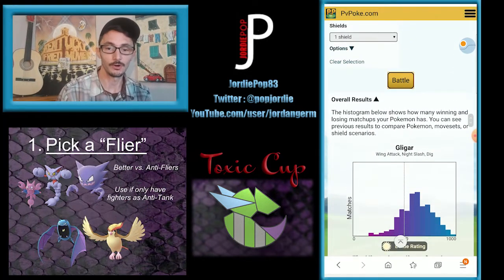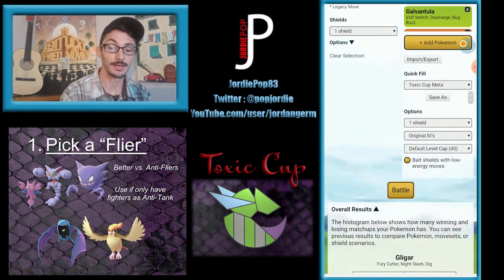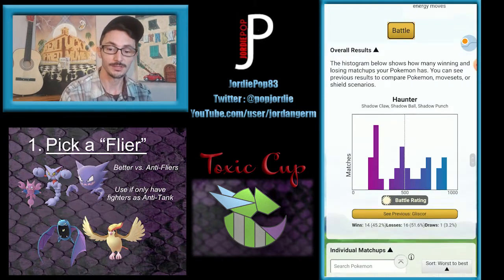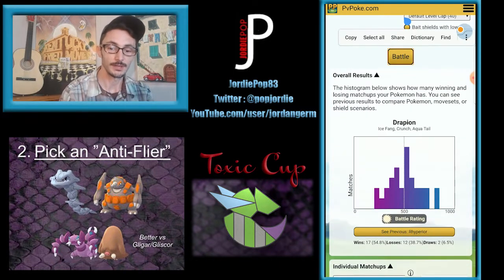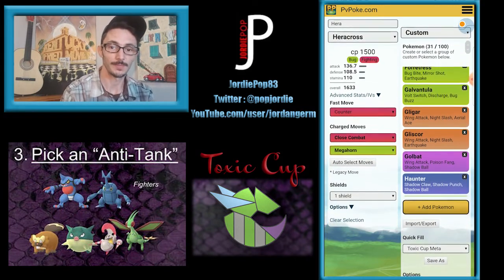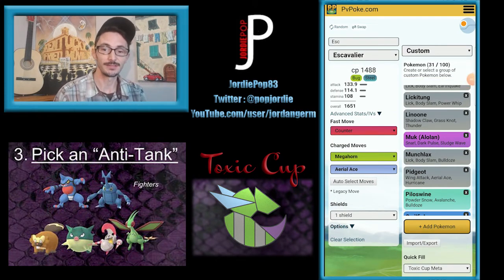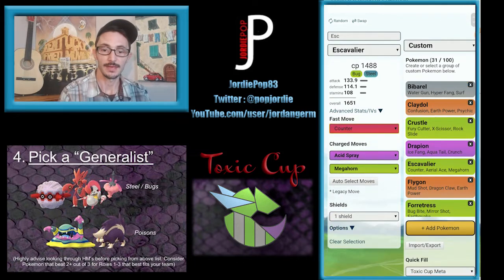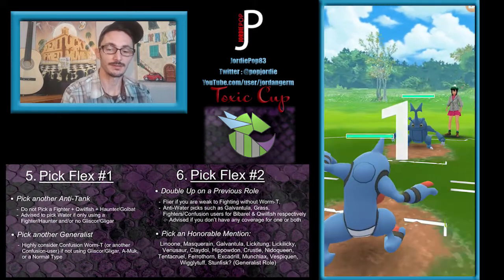Toxic Cup Meta Overview and Team Building Guide | Sliph Arena | Pokémon Go PvP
Took some time off and now im back with an amazing ToxicCup video breaking down the Meta and Going into team building.

My Birthday is March 30th I'm trying to go to Safari Zone St Louis, already bought my ticket just need help with air fare and bnb. if you wanna hook a homie please do

gf.me/u/xd5hyv